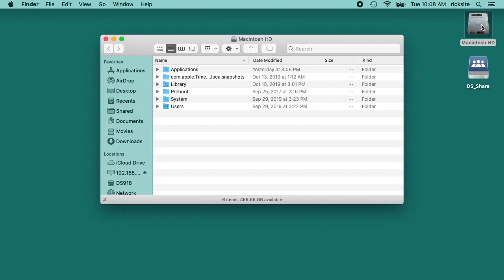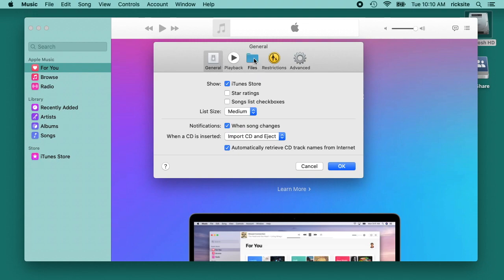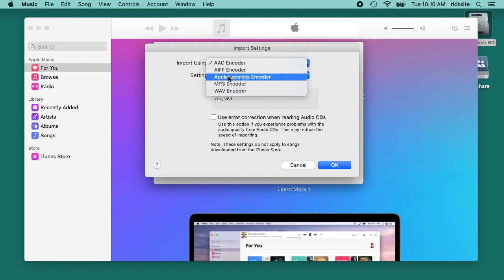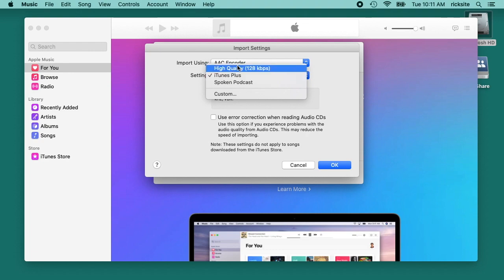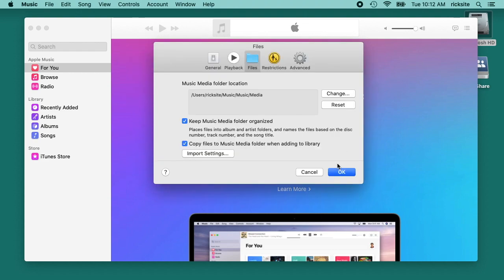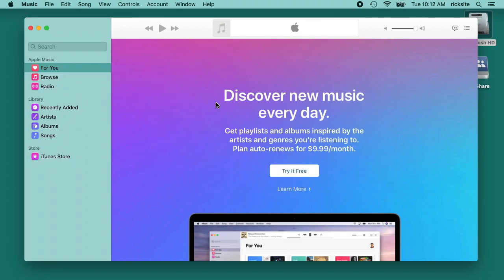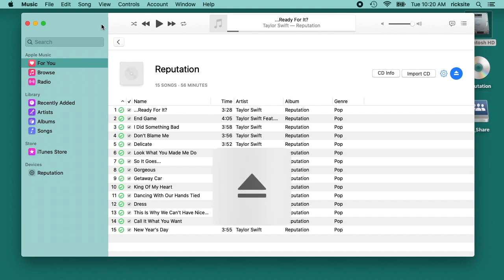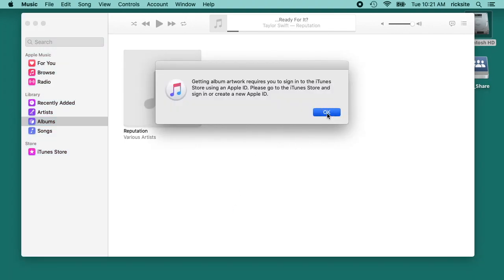macOS Catalina CD Import using Music App